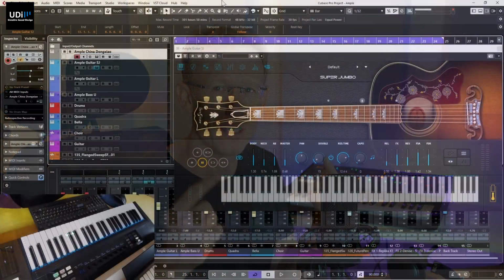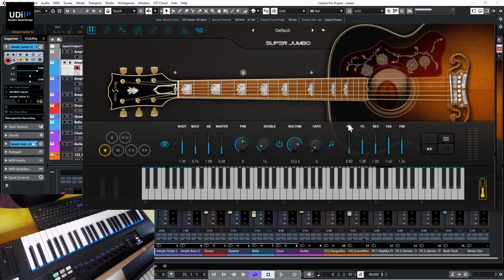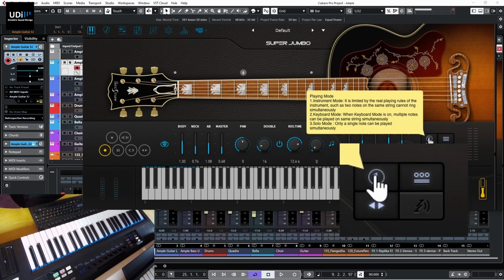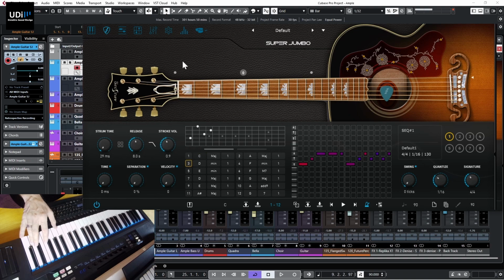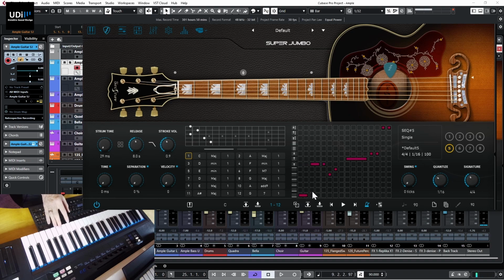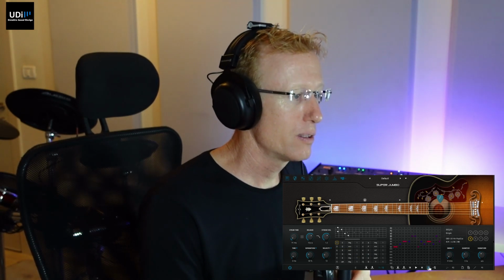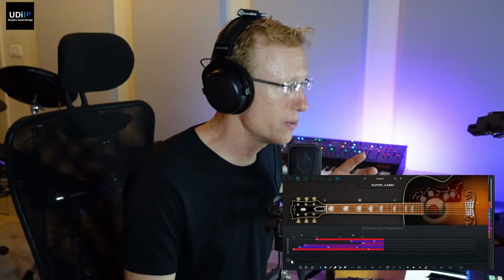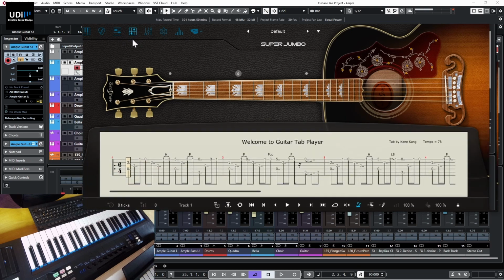Ample Sound Guitar SJ (Super Jumbo) - Review and Demo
Ample Guitar SJ aim to bring a Gibson SJ-200 Vintage Custom Shop Acoustic Guitar sound to your studio. So many cool features.. check out the strummer and riffer.

00:00 Let's play guitar
00:56 Instrument View
06:47 Let's use the Strummer
13:51 Creating riffs with Riffer
18:30 Want to load your guitar pro tabs?
19:47 What's next? More guitars..